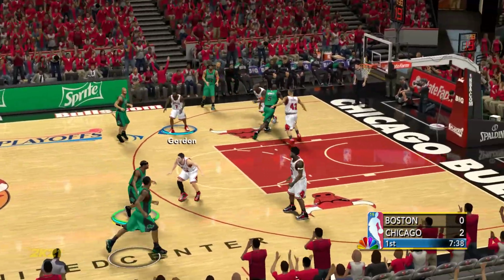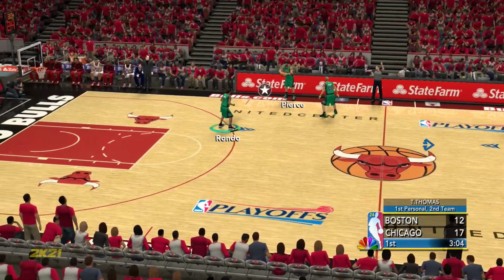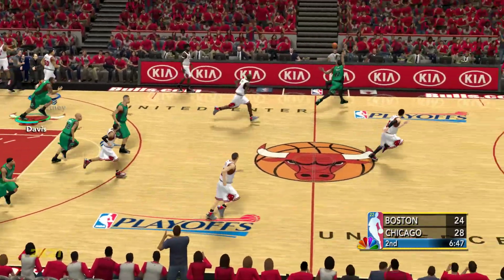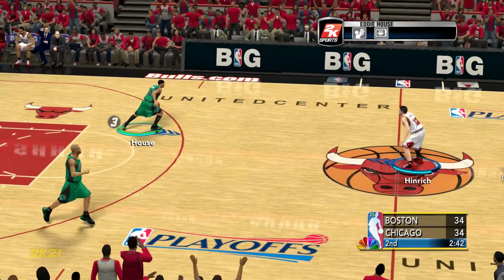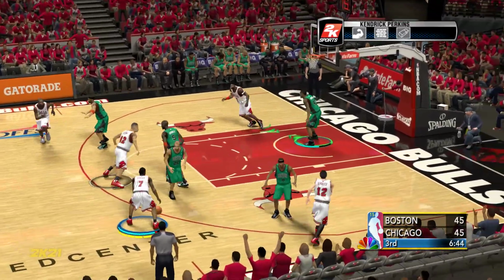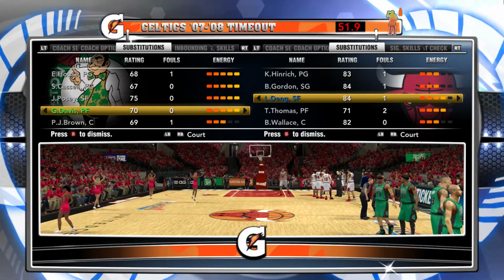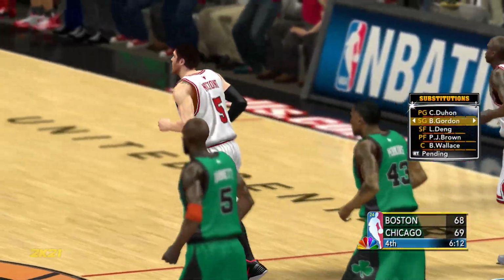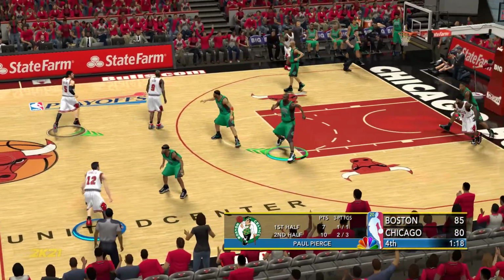NBA 2K Boston Celtics '08 vs Chicago Bulls '07 - Kevin Garnett vs Ben Gordon!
NBA 2K14 Ultimate Base Roster (UBR) The Dream Edition Classic Teams Matchup

timduncan44 (celtics) vs hakeemthedream (bulls)

All teams;